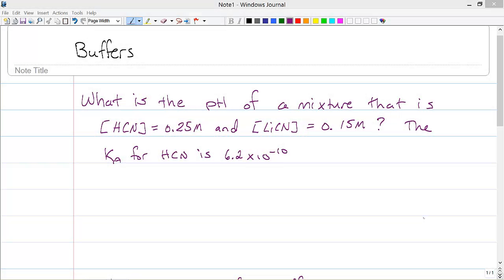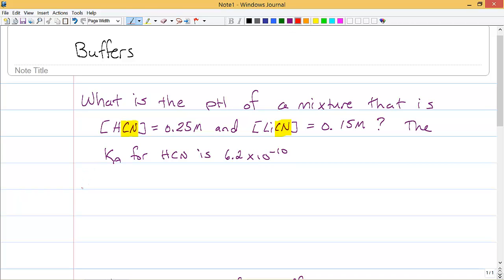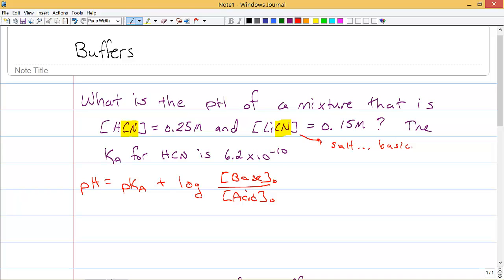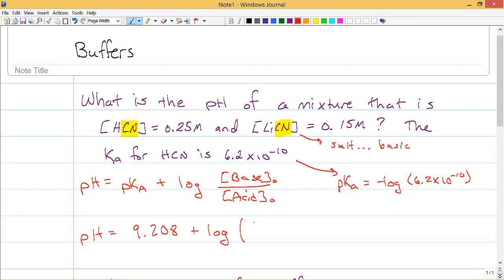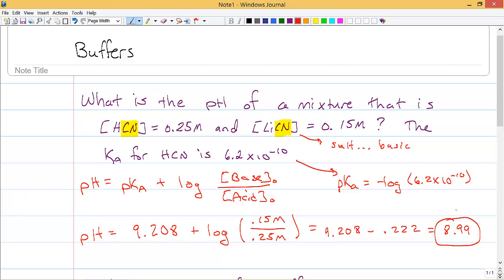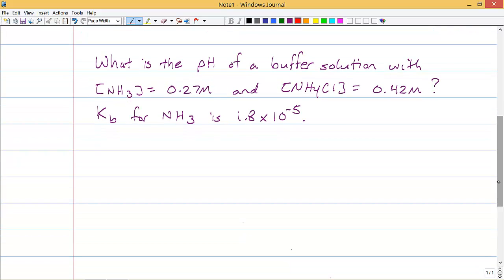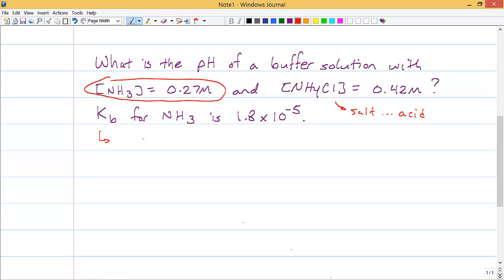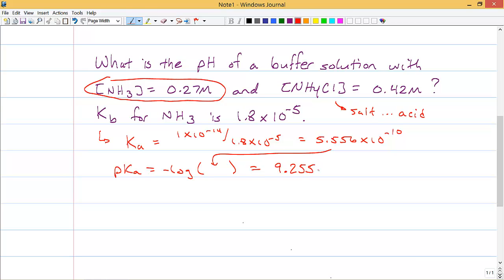Ionic Equilibruia VIII: Buffer with Henderson Hasselbalch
Two examples are completed where the pH of a buffer system is calculated with the Henderson Hasselbalch equation.